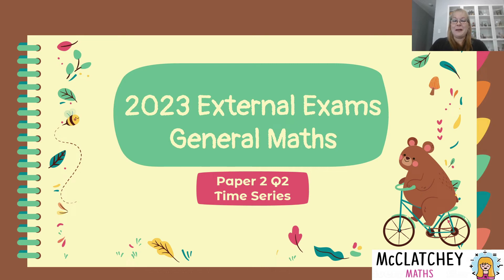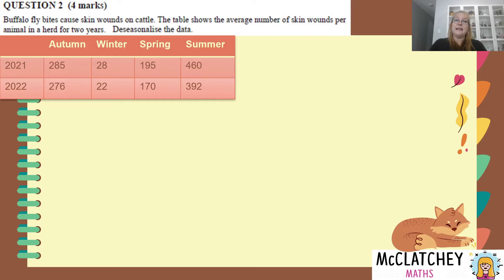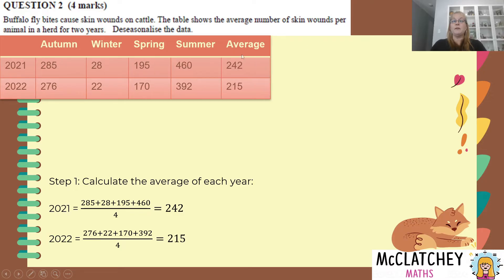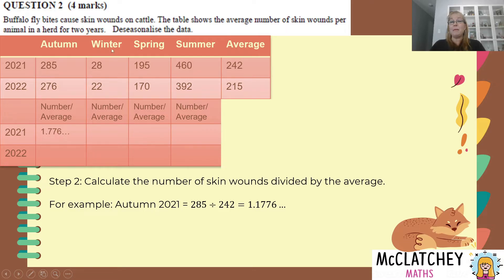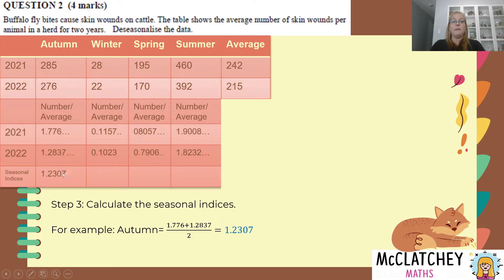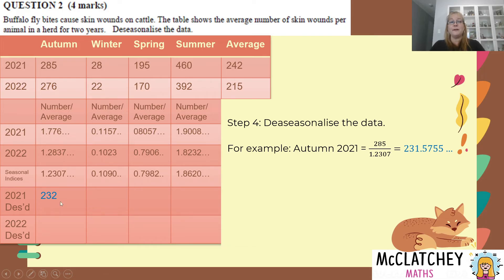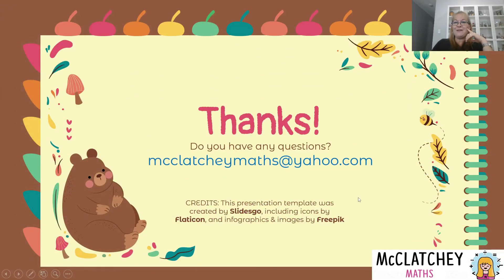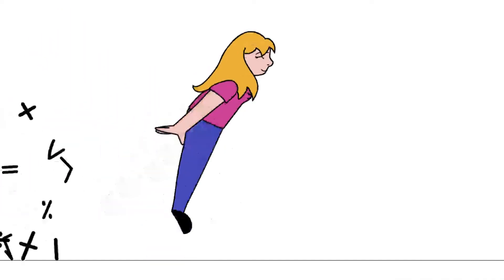2023 External Exams QLD: General Maths Paper 2: Time Series Q2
In this video we will go through the solutions for Paper 2 Q2 - a complex familiar question on Deseasonalising Data.
Note: minor typing error at time.44 but final solution is correct. Should be 1.1777 not 1.776.